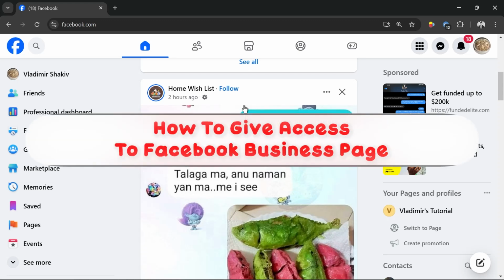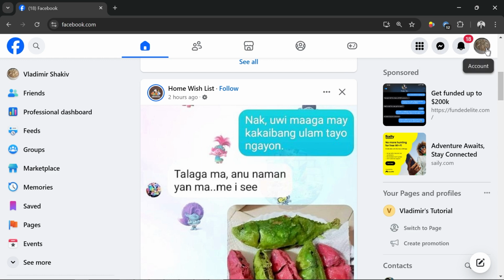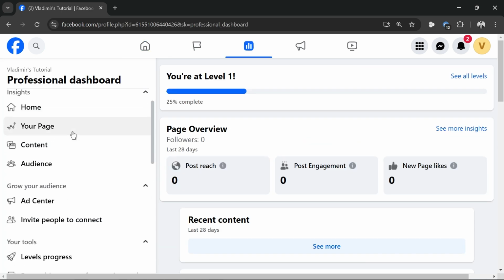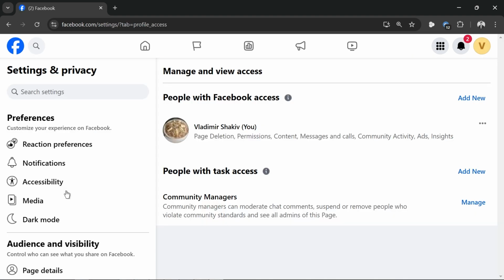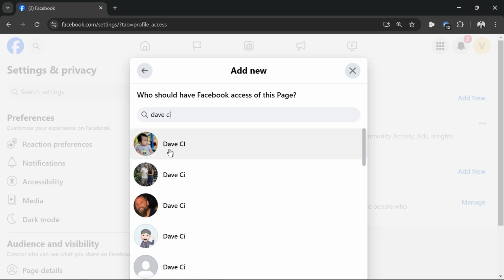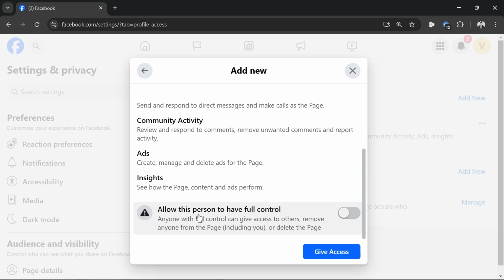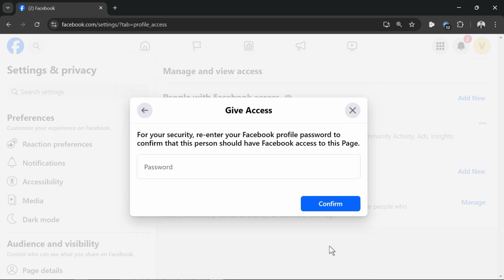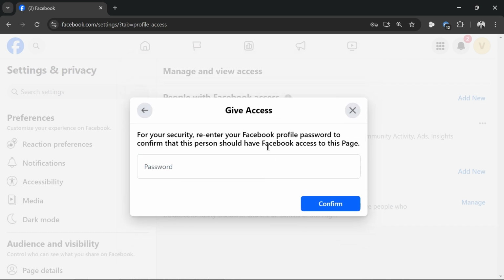How To Give Access To Facebook Business Page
In this video, you'll learn the step-by-step process to grant access to your Facebook business page. Whether you're using an iPhone, Android device, or a computer, this tutorial covers everything you need to know.

This guide is perfect for anyone looking to collaborate effectively on their Facebook business page.